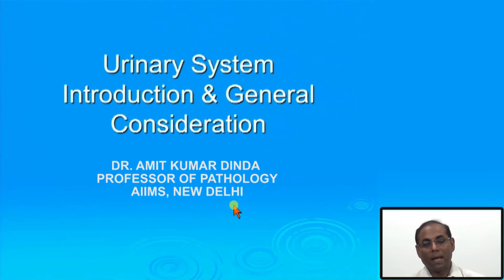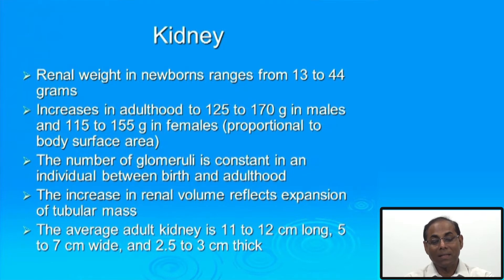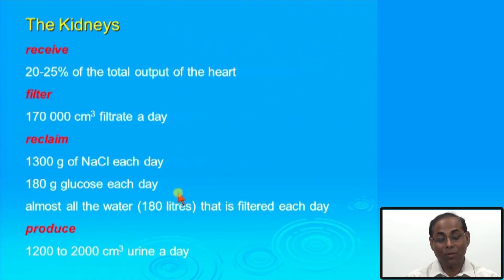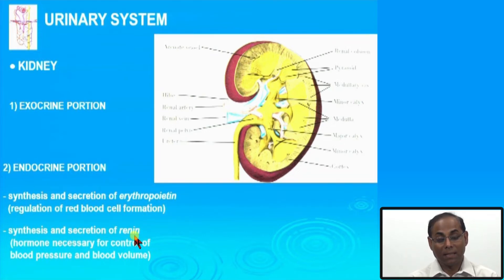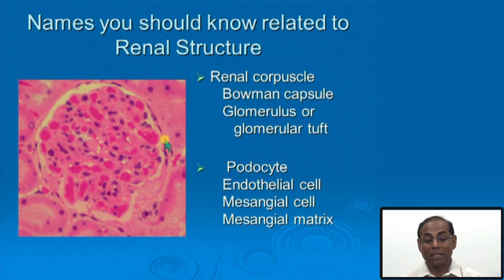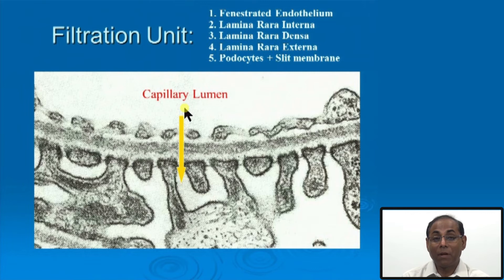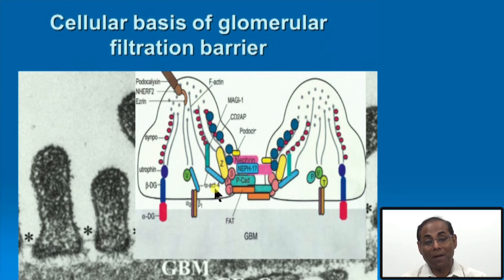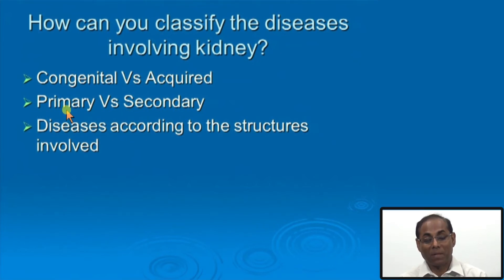introduction to urinary system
kidney, urinary system, pathophysiology, nephron, glomerulus, filtration, renal function, anatomical structure, erythropoietin, blood pressure